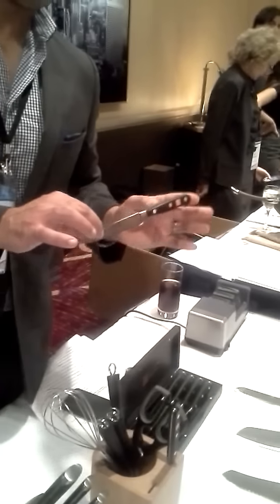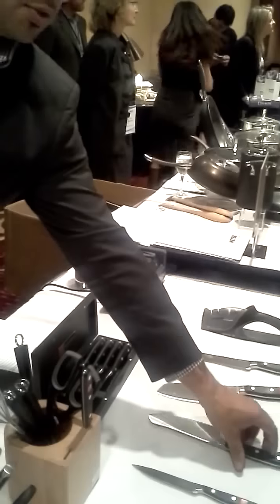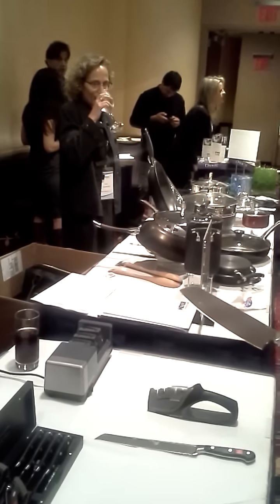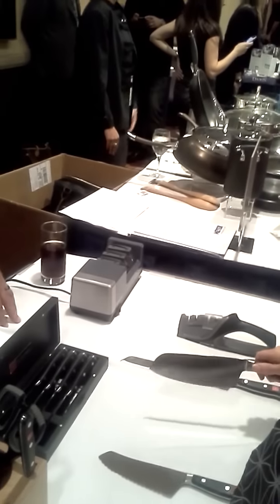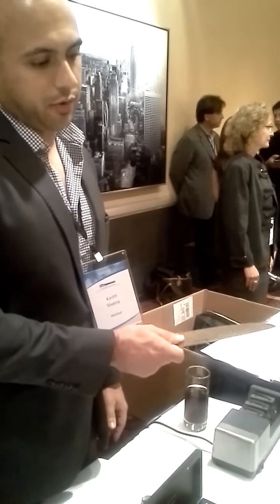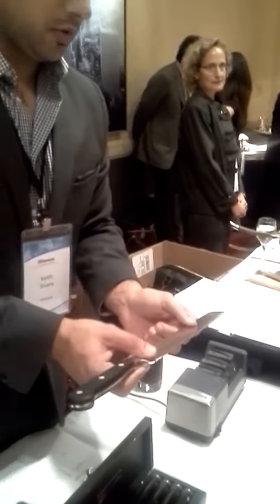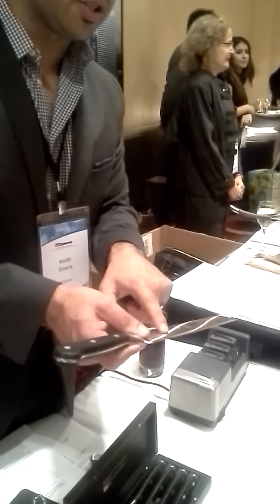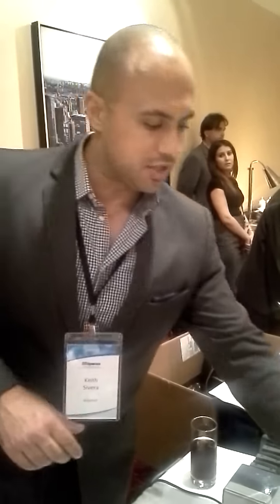Wüsthof products and bonus demo of safe and proper knife technique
Trusted brand Wüsthof offers kitchen products built to last. Video with Keith Sivera taken at the New York Marriott Marquis, Oct. 4, 2012. In this video, Mr. Sivera also advises on safe and proper knife technique.